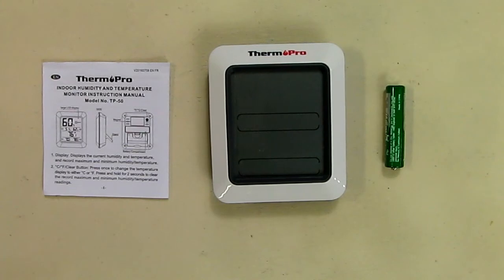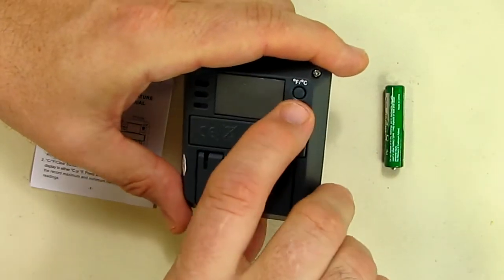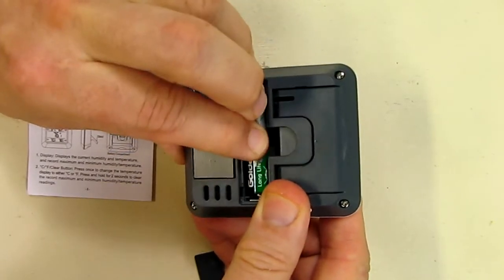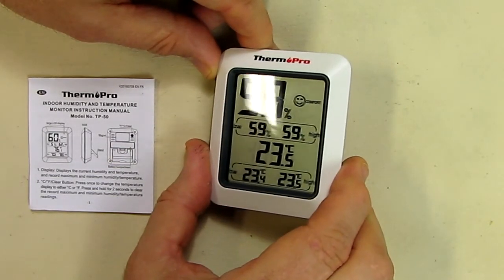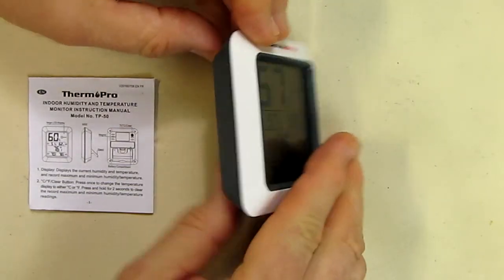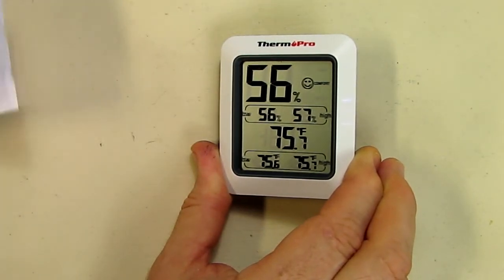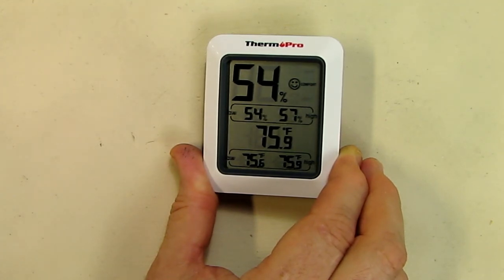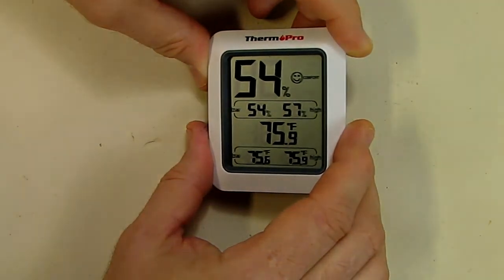BEST Hygrometer ThermoPro TP50 Digital Hygrometer Indoor Thermometer and Humidity Gauge REVIEW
□ Electronic Components
         □ Hobbies:

Hygrometer Indoor Humidity ThermoPro TP50 Monitor Weather Station with Temperature Gauge Humidity Meter
Sold by i-Tronics

With an accuracy of ±1%RH and ±1°F/°C, temperature range from -58°F to 158°F (-50°C ~ 70°C), the ThermoPro-TP50 helps maintain proper temperature and humidity conditions in baby rooms, houses, offices, greenhouses and other temperature and/or humidity sensitive environments.

Get the Info You Need to Take Action with a Temperature and Humidity Monitor
It's the perfect companion for your humidifier and dehumidifier. Using a digital thermometer with humidity reading to ensure proper indoor humidity control has important skin, allergen and other health benefits by inhibiting the growth of mold, bacteria, viruses, fungi, mites and other asthma inducing agents. Digital thermometer with humidity reading features a precision hygrometer and thermistor, which allows you to check comfort conditions at a glance. And you'll appreciate how the handy Humidity Level Icon takes the guesswork out of maintaining proper indoor levels.

Simple Humidity Level Indicator -- Check indoor air conditions at a glance with the Humidity Level Icon. The icon easily indicates a high, low, or ideal indoor humidity level.
-- Dry: Humidity is below 50%.
-- Comfort: Humidity is between 50%-70%, temperature is between 68°F-79°F (20°C-26°C).
-- Wet: Humidity is above 70%.

High & Low Records -- The digital thermometer-hygrometer displays the highest and lowest temperature and humidity readings measured in the past.

Easy to RESET -- Press and hold the Clear Button for 2 seconds to clear the record maximum and minimum humidity/ temperature readings.

Magnetic Backing -- The Temperature and Humidity Monitor is simple to use and features a variety of mounting options. Stands upright for tabletop use, and offers a magnetic backing for easy placement on metal surfaces such as your refrigerator.